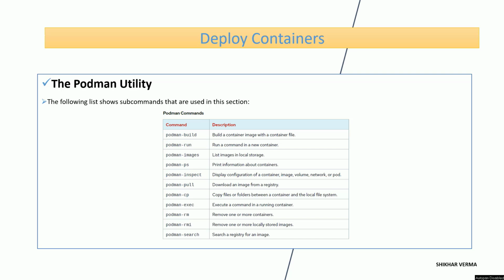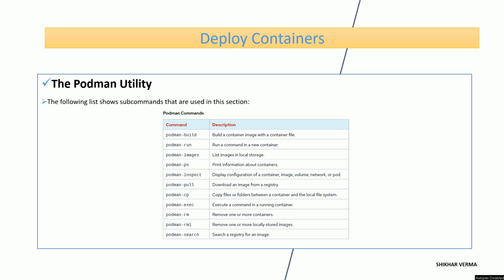The Podman Utility